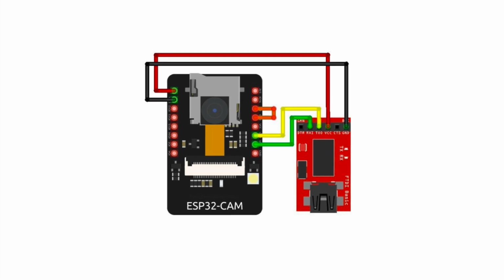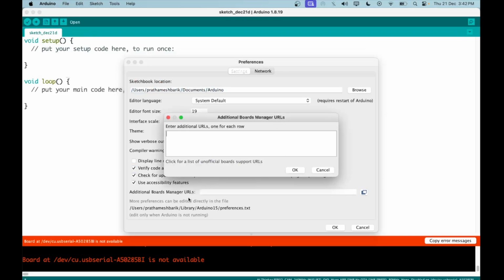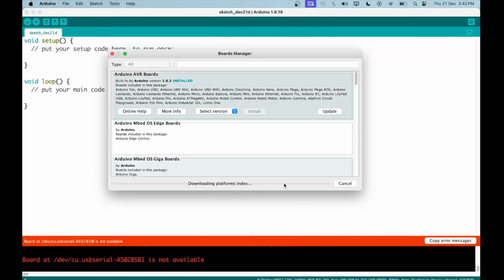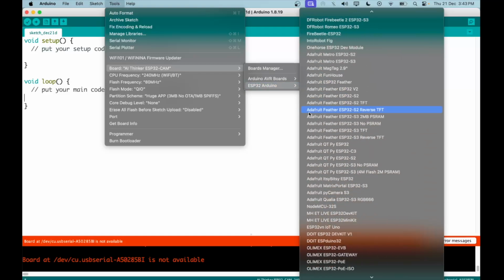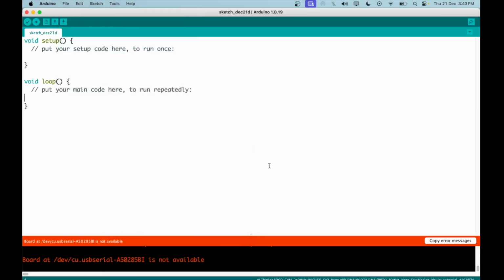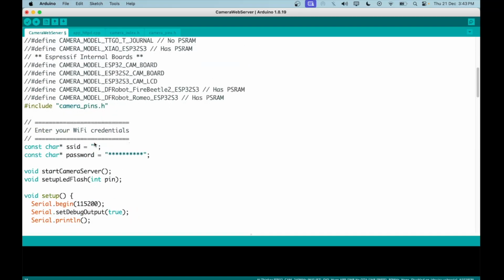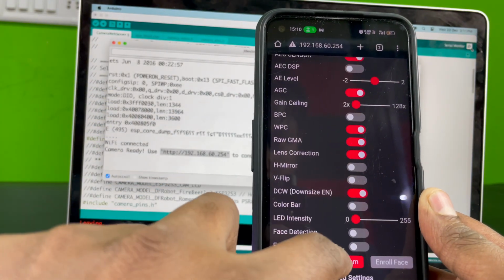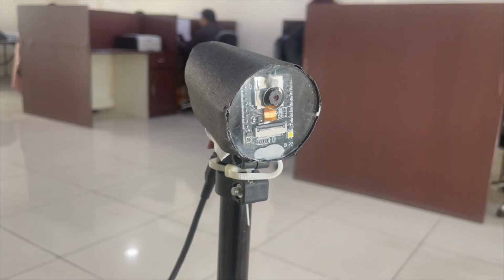How to Build a CCTV Security Camera System at Home?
Join us on an exciting DIY journey as we guide you through the step-by-step process of creating your very own Security Camera using the powerful ESP32 microcontroller. From hardware setup with the ESP32 CAM module to coding functionalities and enabling remote access, this tutorial provides a comprehensive walkthrough. Learn how to integrate an FTDI programmer, design a customizable enclosure, and witness the surveillance system in action. Whether you're a hobbyist or a tech enthusiast, this project offers a cost-effective and versatile solution for a smart security system